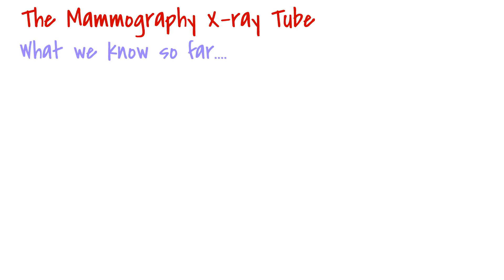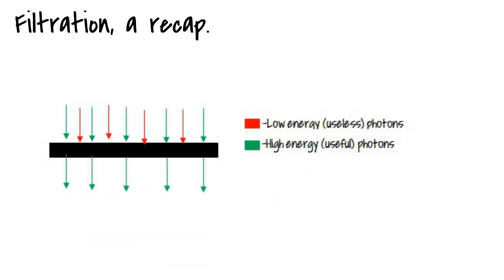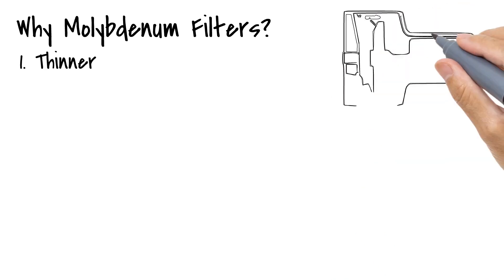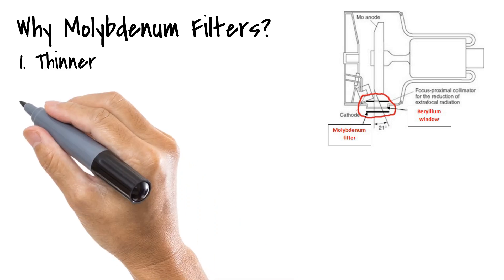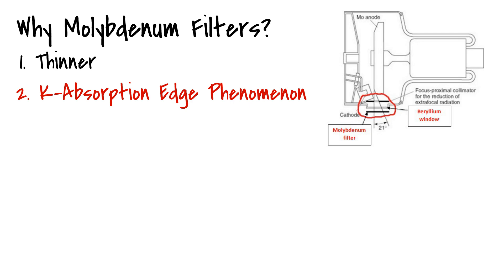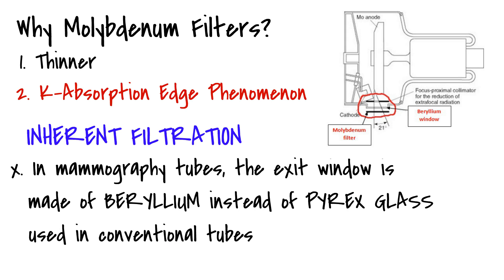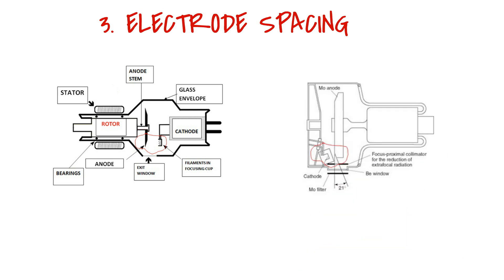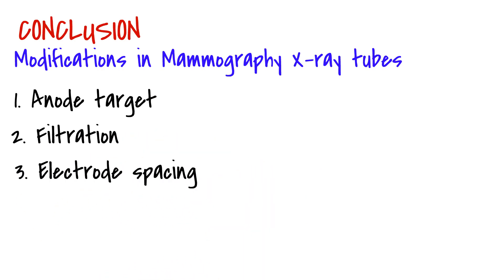MAMMOGRAPHY EQUIPMENT 3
We learn about the mammography unit and the salient features that differentiate it from a conventional radiography unit.